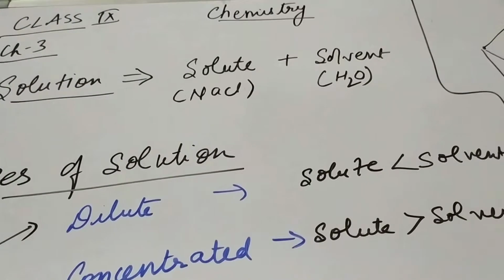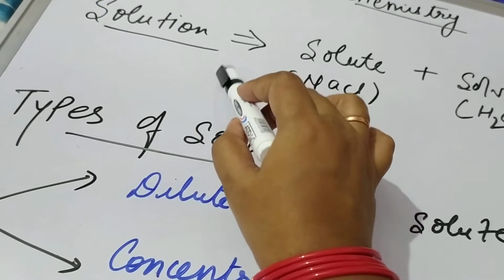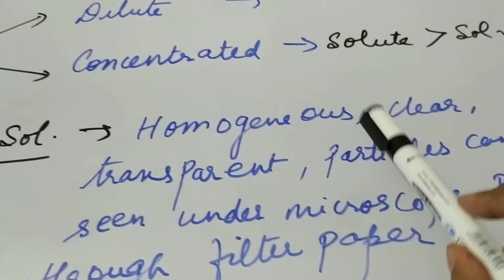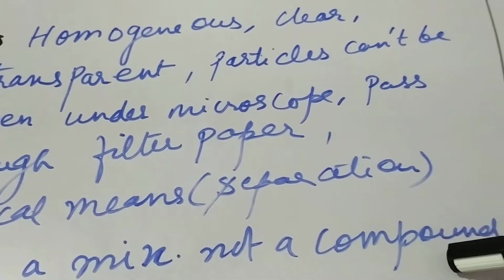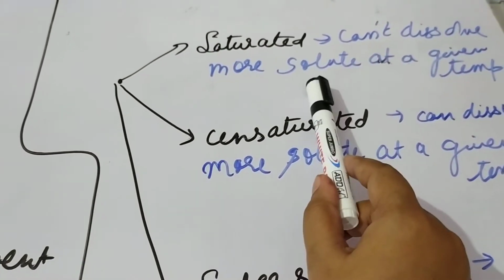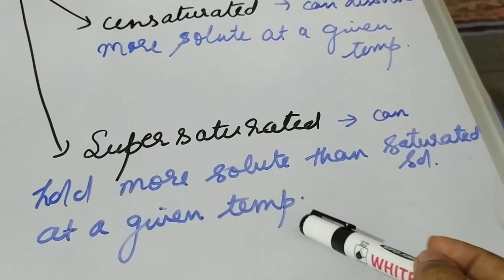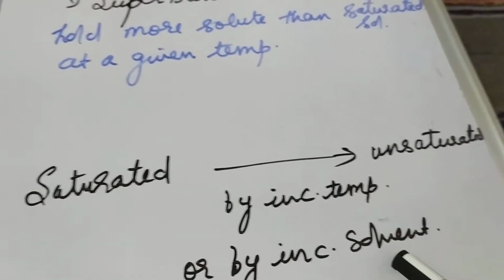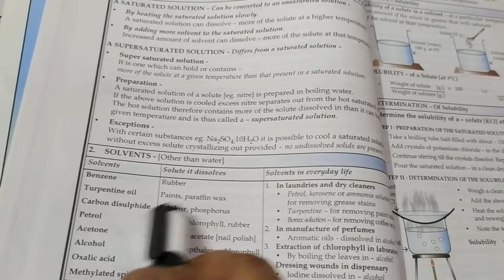Water#class9#icseboard solutions and types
Solution and types of solutions